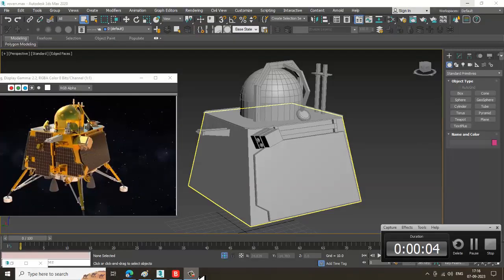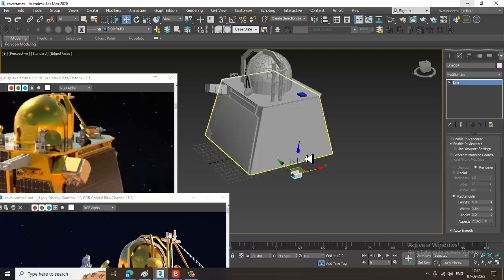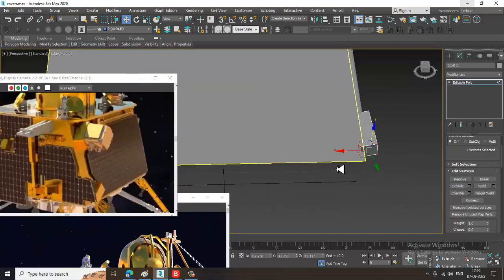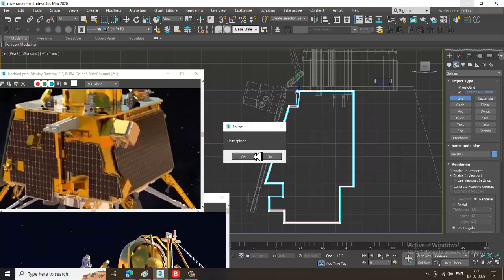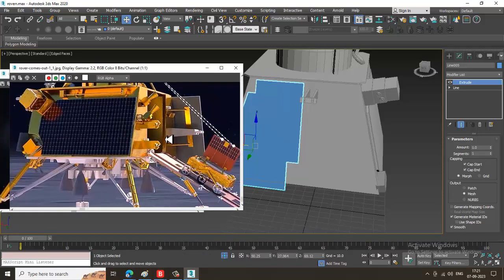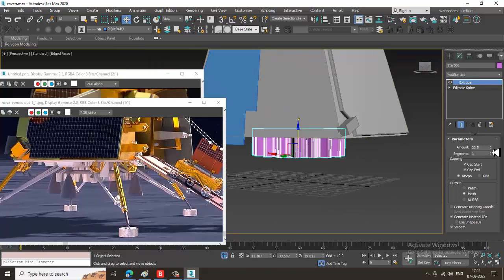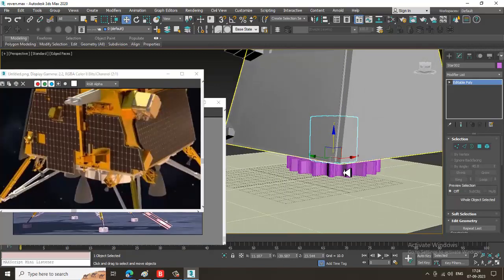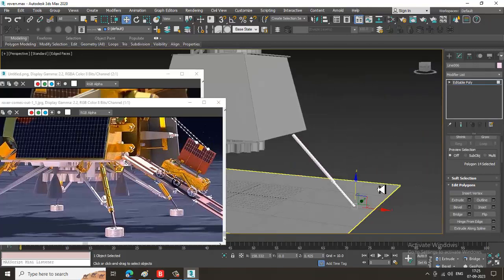3DsMax Tutorials, Learn 3D Modeling a Lander ( Vikram Lander) from Scratch in 3dsmax ( Part 2)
3dsmax Tutorials, Tutorial on 3D Modeling a Lander ( Vikram Lander ) in 3dsmax ( Part 2)

Rover Blocking
Modeling Support